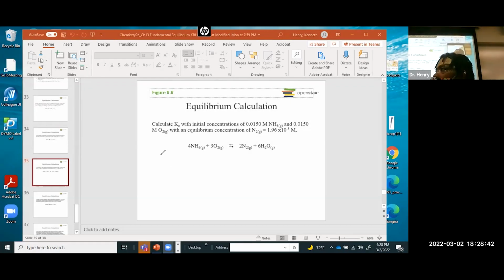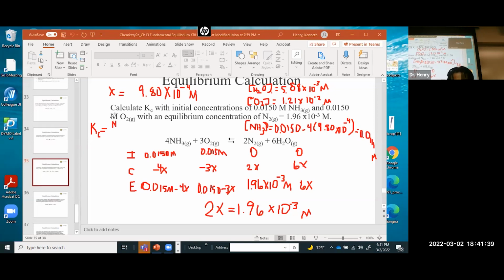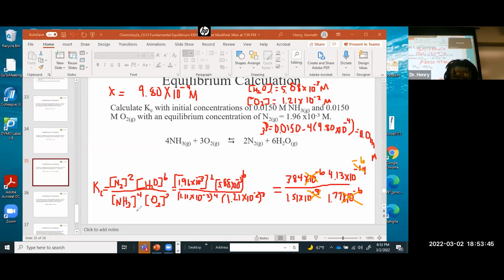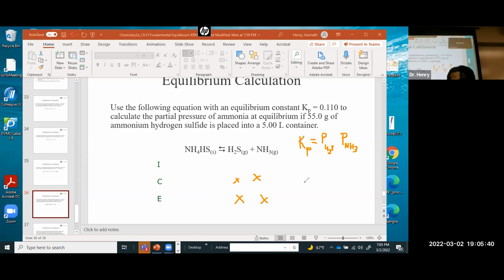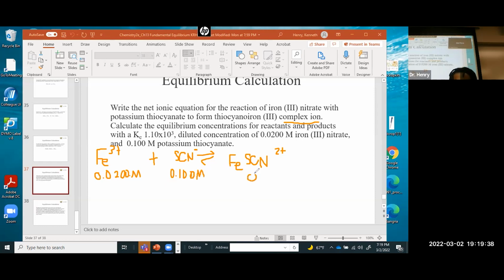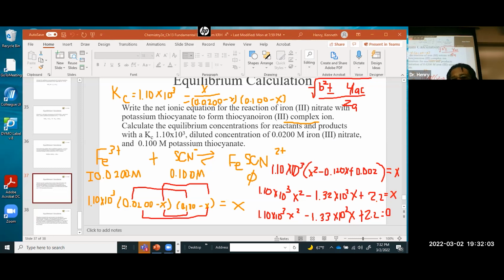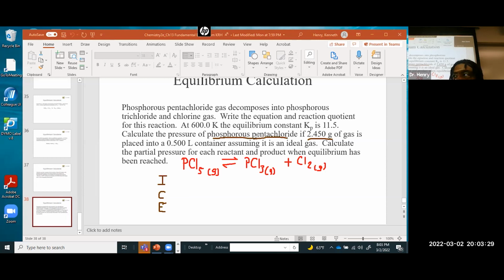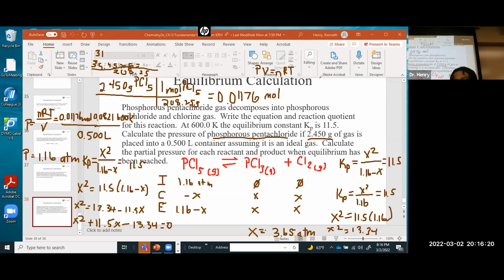Chem1B: Chapter 13 Lecture (continued) - March 2, 2022